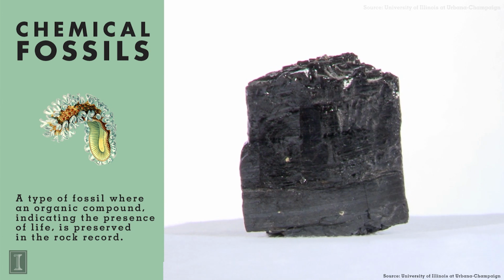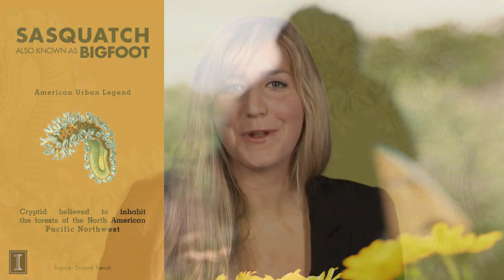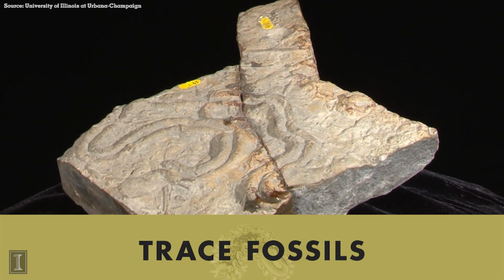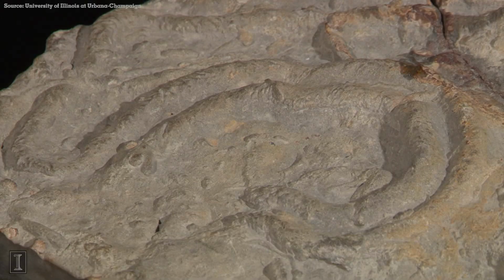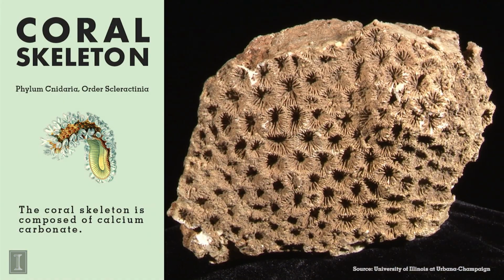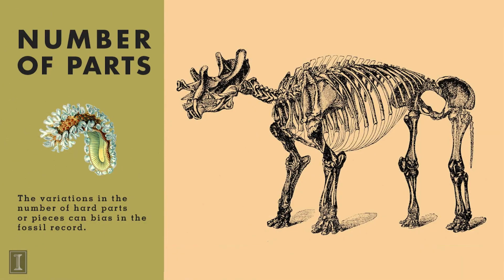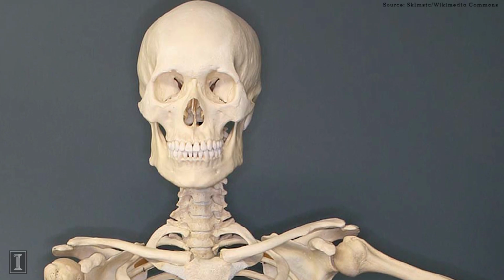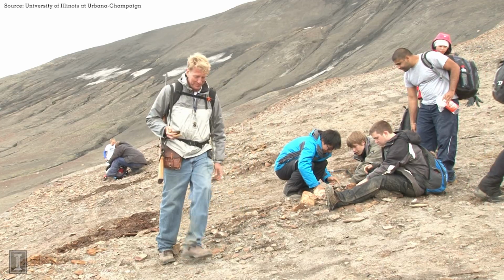Ancient Forensic Science: Fossilization